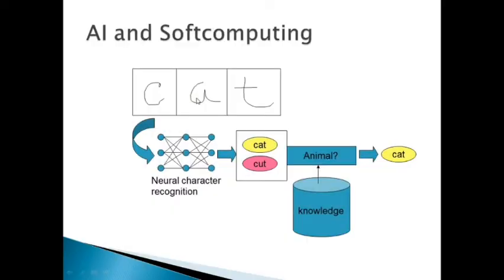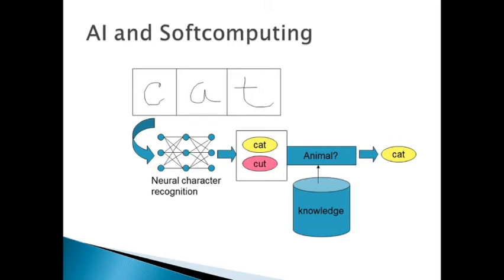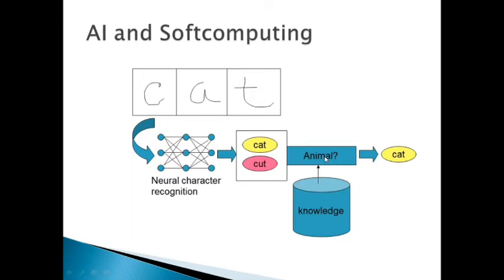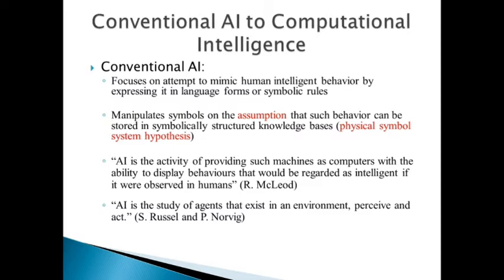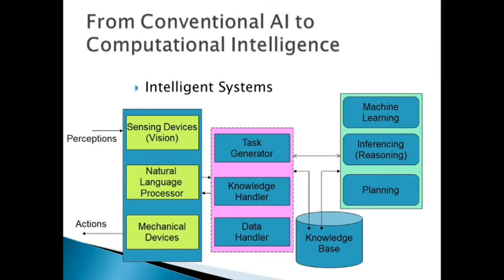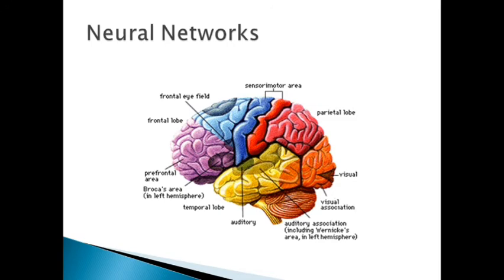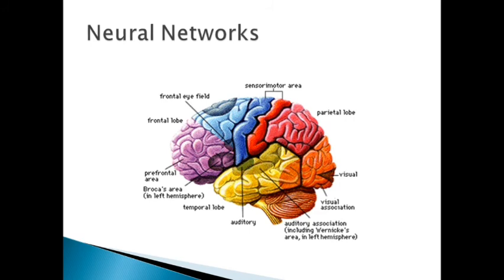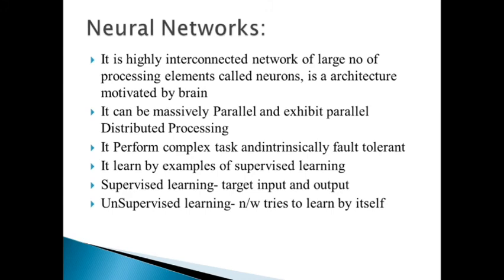Conventional AI to Computational AI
Describes about conventional AI to Computational AI